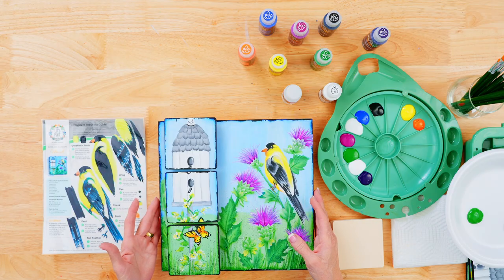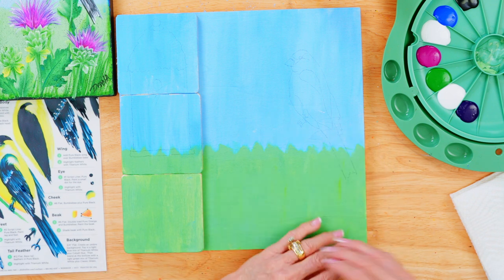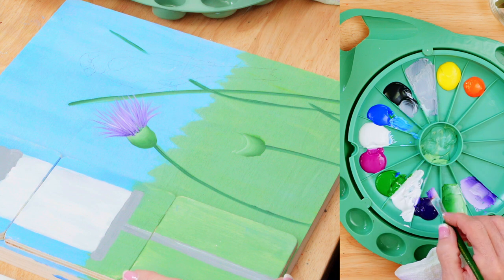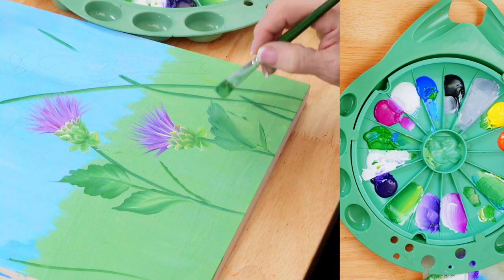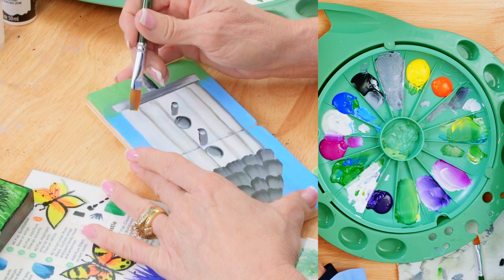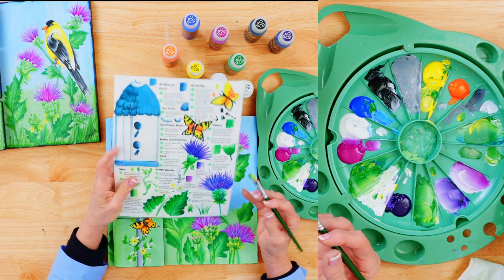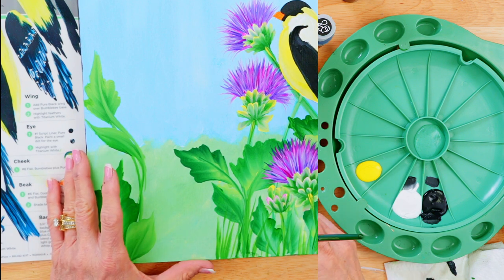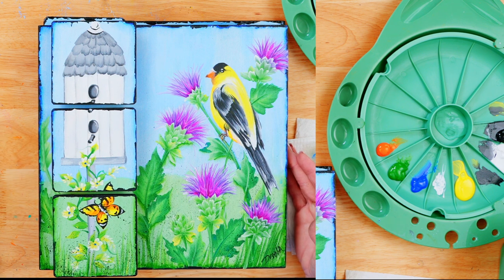Learn to Paint a Goldfinch - FolkArt One Stroke Birds and Blossoms with Donna Dewberry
Welcome to Birds and Blossoms! Donna Dewberry, creator of the FolkArt One Stroke technique, takes us step-by-step through the learn-to-paint process teaching how to paint a variety of bird designs on different surfaces using a brand new Let's Paint kit that complements the series of educational videos. The paint techniques to apply the backgrounds and finishing techniques for each piece in the collection will also vary. The Birds & Blossoms kit includes reusable teaching guides, stencils, and tips to learn the techniques along with Donna.

This month's unique layered wooden panels surface features a goldfinch in a field of thistles with a butterfly and birdhouse.

🎨 To learn more about our Let's Paint learn-to-paint programs and more,